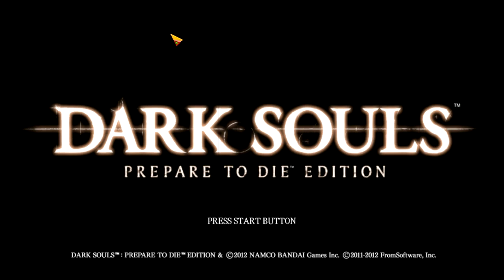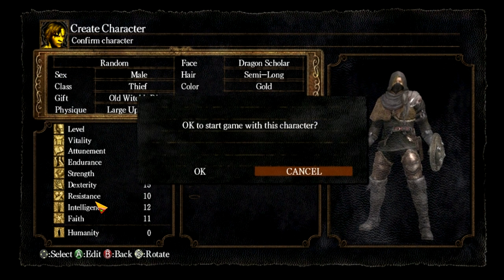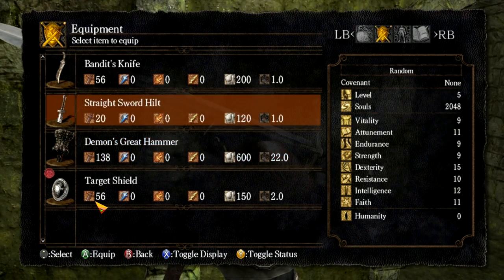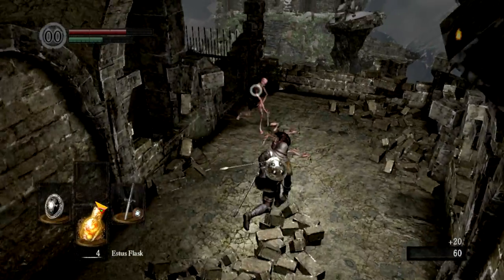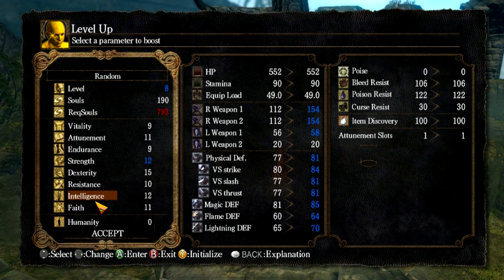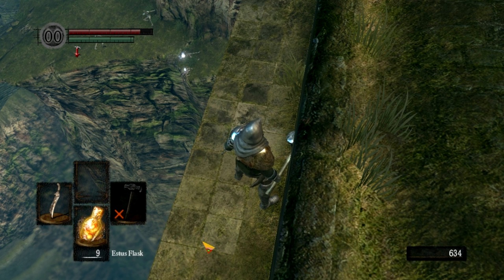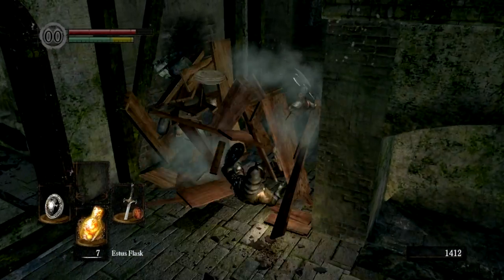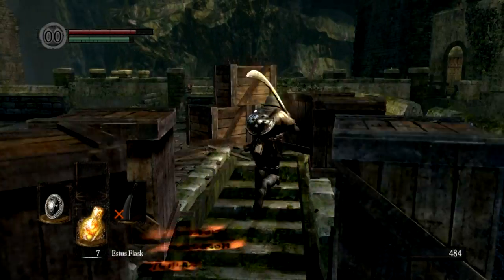Let's Play Dark Souls Random Weapon Run (1): The fun begins.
And so marks the beginning of a new Let's Play.

This time around, i decide to take on something that is likely to push me to the edge of insanity, Dark Souls.
However, this isnt your everyday Dark Souls run, I will be doing a modded, offline run using the random weapon mod. Every 7 seconds, i will be given a random weapon from the game with a random upgrade, regardless of whether or not i can use it.

Let the madness begin!